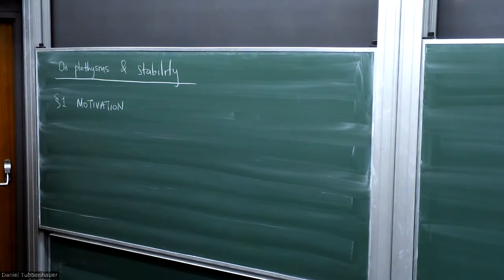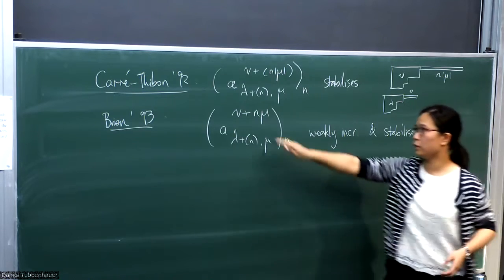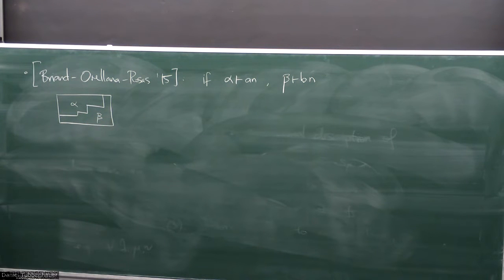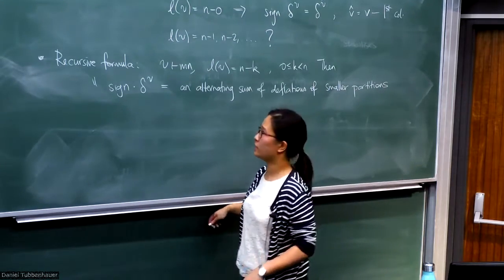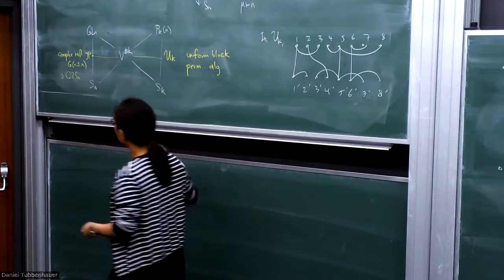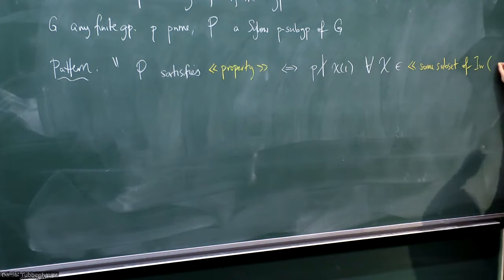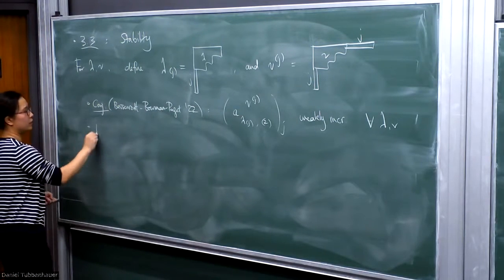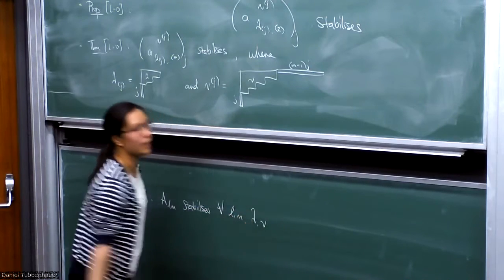Stacey Law - On plethysm coefficients and stability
Abstract.

Plethysms lie at the intersection of the representation theory of symmetric groups, algebraic combinatorics and symmetric functions. We give a recursive formula for a family of plethysm coefficients encompassing those involved in Foulkes' Conjecture, and describe some applications to their stability properties. This is joint work with Y. Okitani.

Remarks.